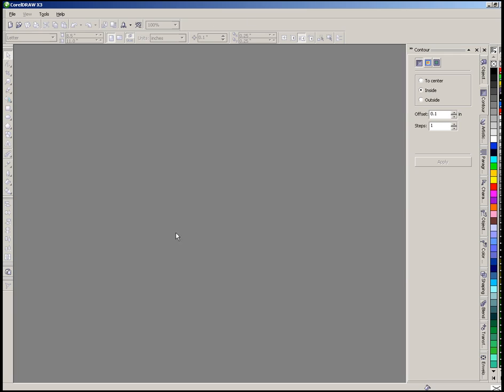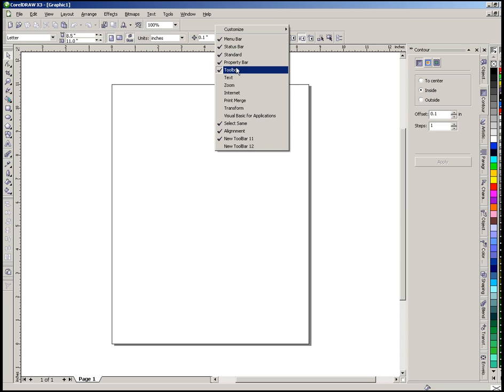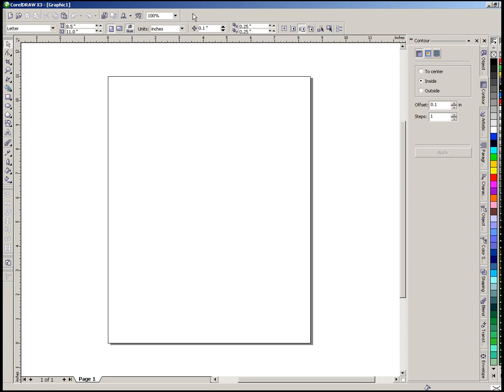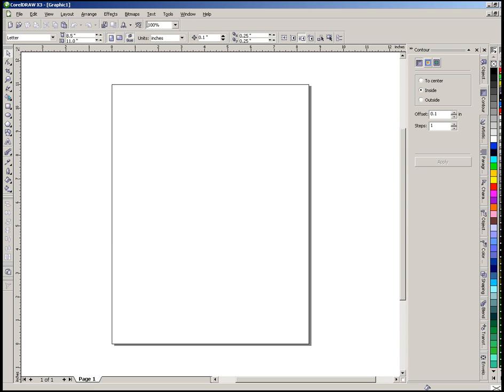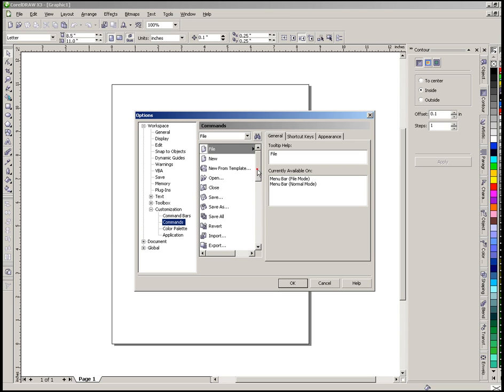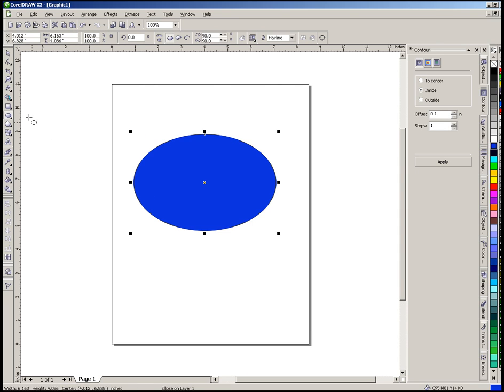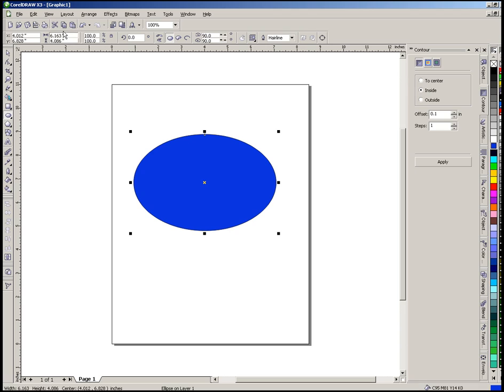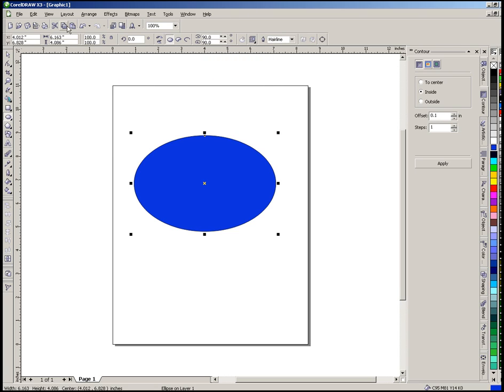Working with Toolbars in CorelDraw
We show how to turn tool-bars on and off.  Move tool-bars, and add custom commands to your tool-bars.
Take a look at the following video to see how to save and restore your custom changes to your workspace.